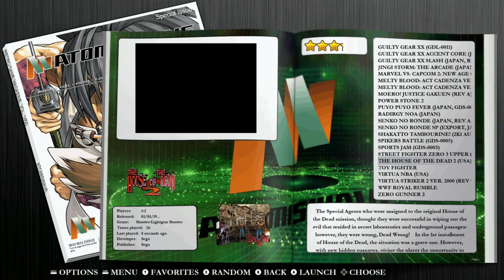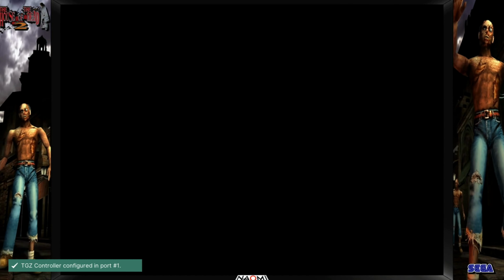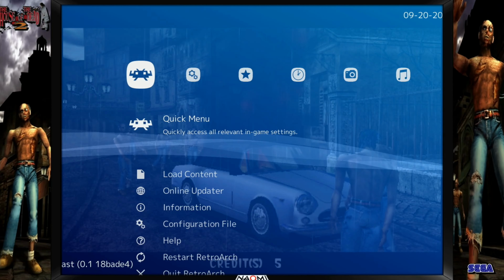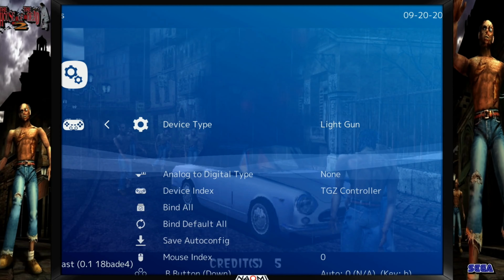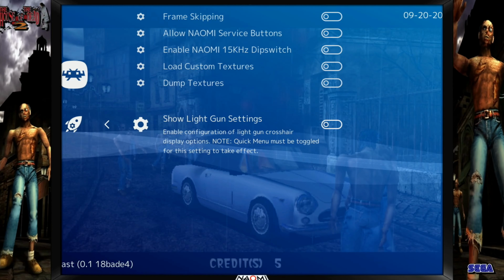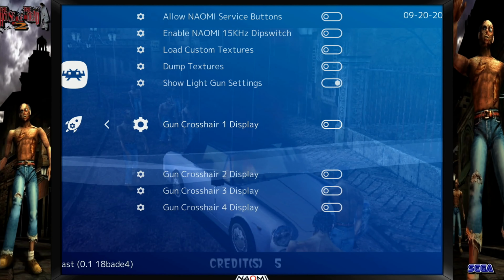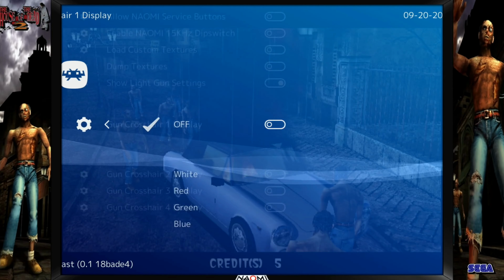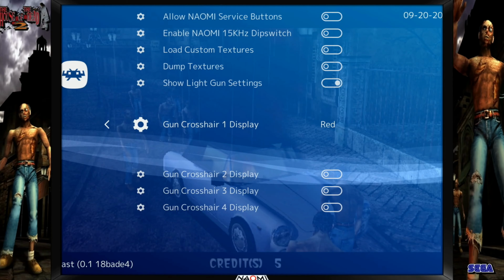Enable Crosshair Display For Light Gun Games On RetroPie | RetroPie Guy How To Tutorial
In this video I show you how to enable the crosshair display on screen for light gun games.

If you have any questions or comments be sure to hit me up in the comment section below.

Be sure to check us out online on our site for RetroPie game collection SD cards, Consoles, Gamepad Controllers, & Accessories!